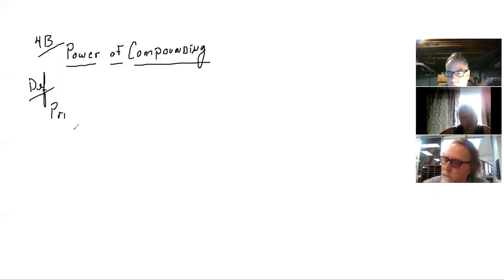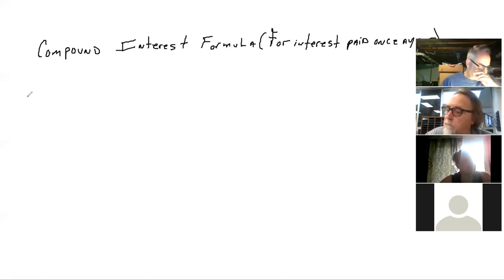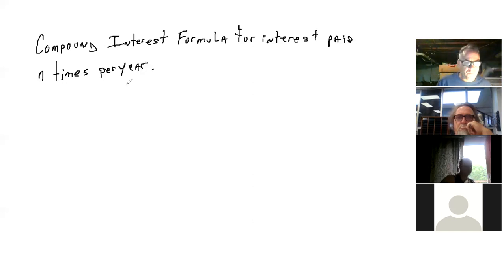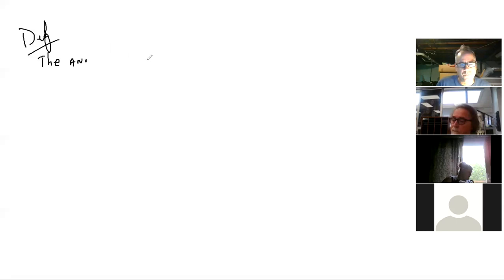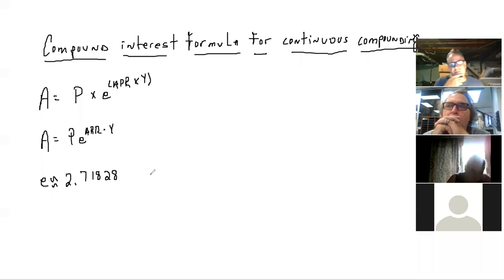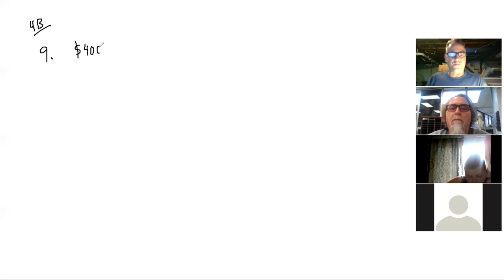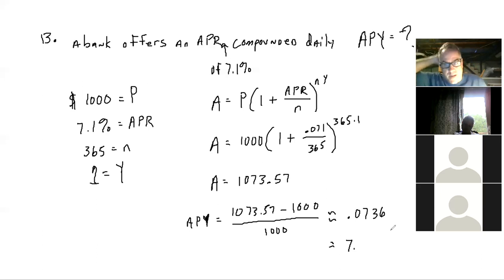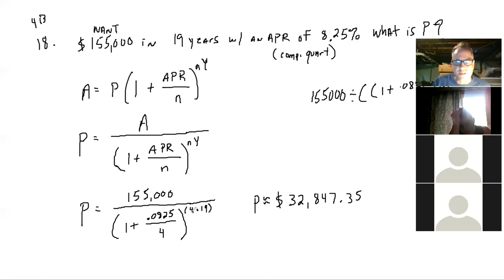Math 120 lecture 7/14/21